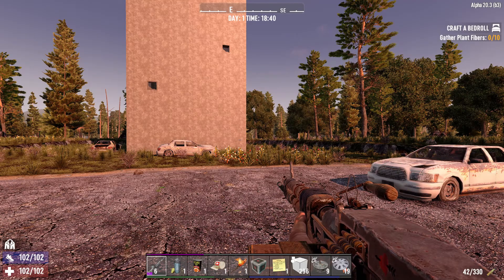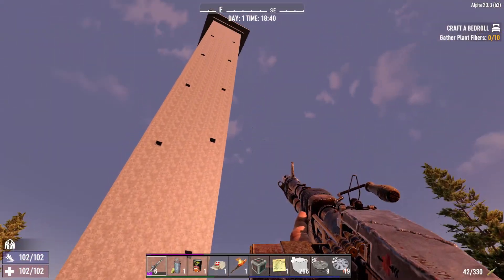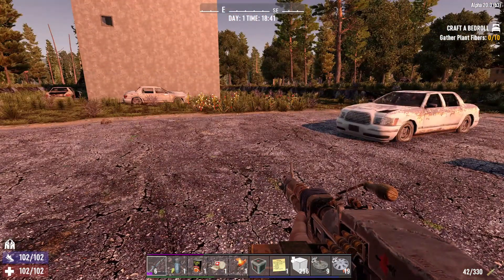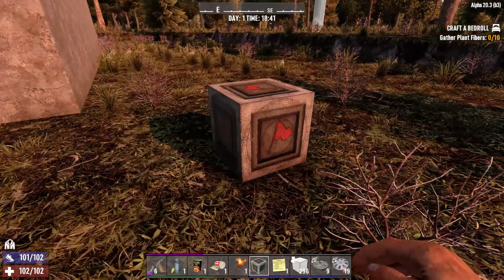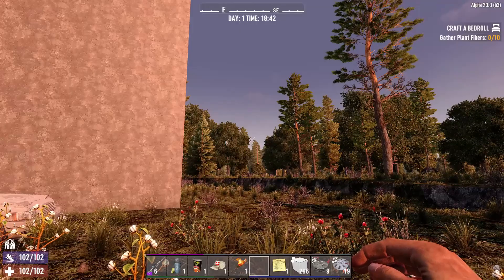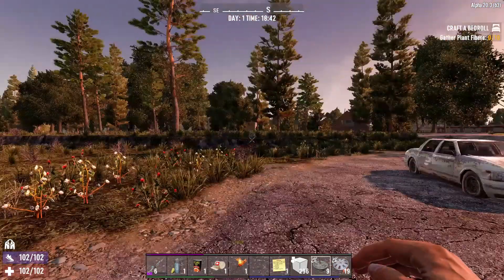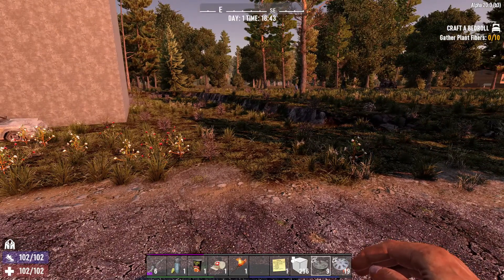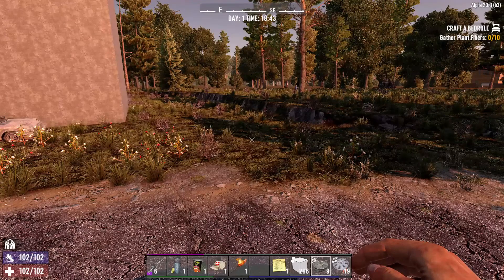CTVI Zombies LCB and block prevention claims 7DTD 7 Days to die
New LCB and other block placement prevention claims.
Coming to our server with v3 of our map on 1st June

These POIs will be in a new version coming soon.

We also have a dedicated discord server for this server and map. There are dedicated voice channels. Text channels where you can interact with other players and moderators. Channels to ask for support, reports bugs and help build a community of players who love large city maps.

We have created a lot of custom scripts to enhance gameplay even further. You earn coins while playing and can spend these on commands. Things like teleport yourself to your bedroll. We added in the earn to spend feature so that these commands do not get abused.

See our website dedicated to this server and map where you can find details of how to join